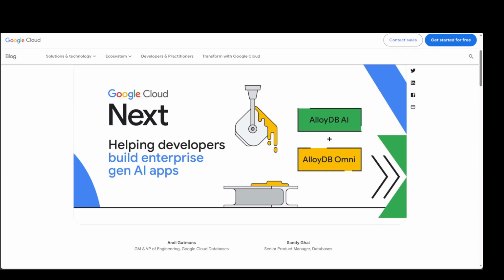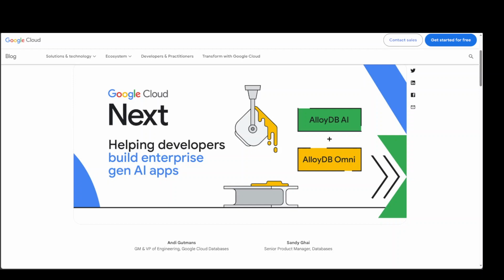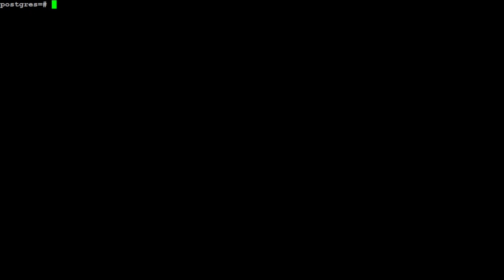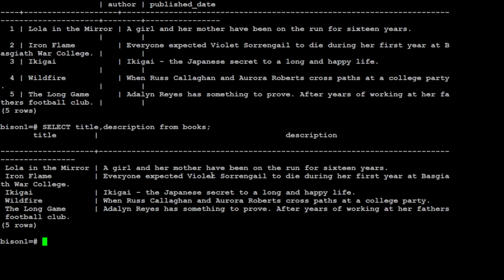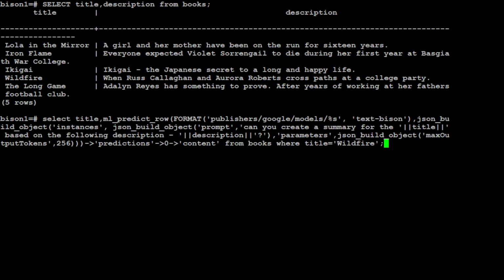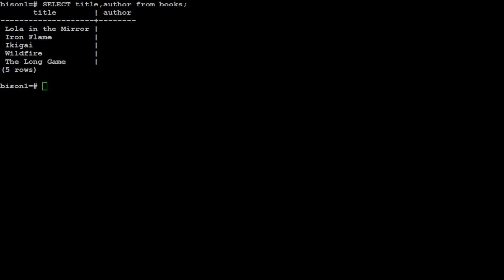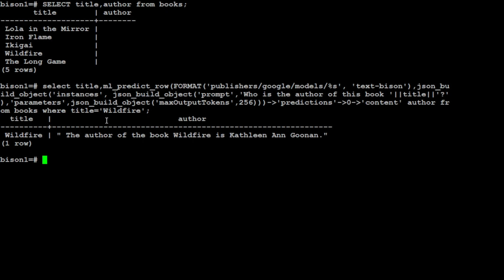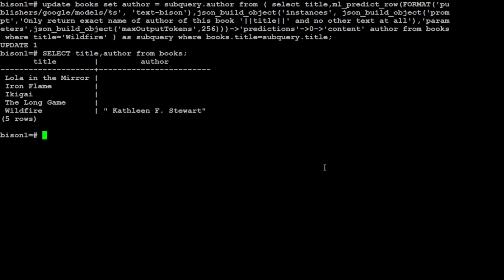Integrate LLM with AlloyDB Omni Queries Locally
This video is step by step tutorial to integrate and call LLM locally with AlloyDB Omni with simple SQL Queries by using ml_predict_row function.